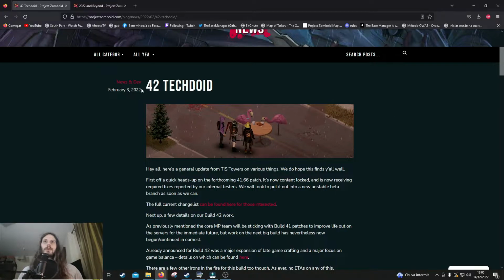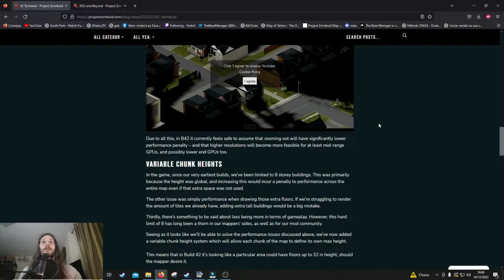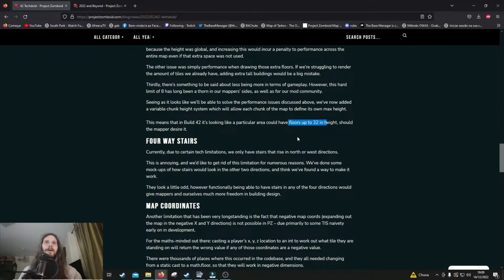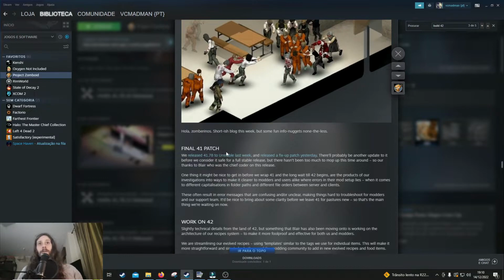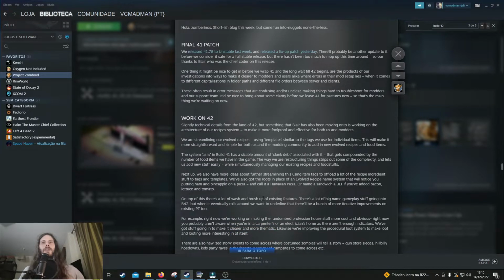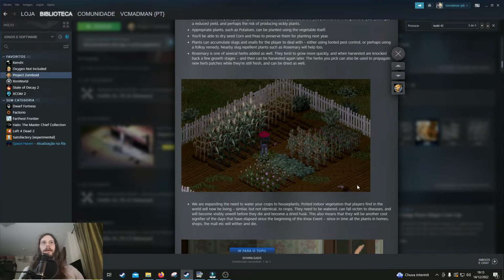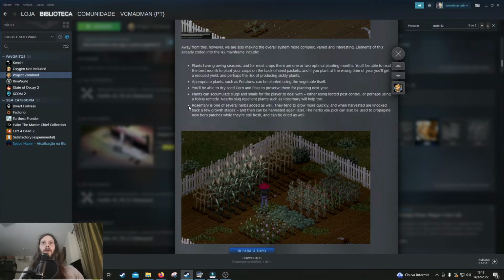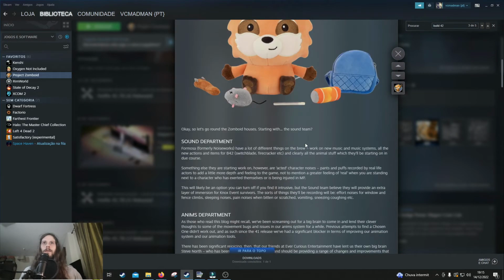Project Zomboid B42 What Do We Know - BM News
Hello there i'm the base manager and today i bring you BM News, in this episode we will talk about some recent news when it comes to project zomboid build 42, i'll read through some patch notes and compile some of the information available so far.